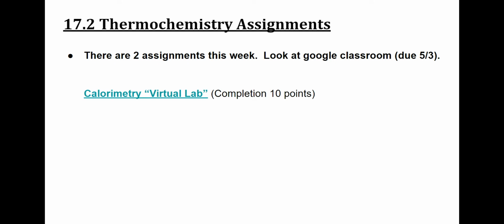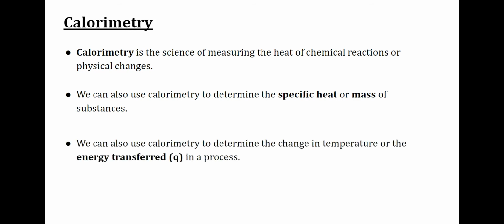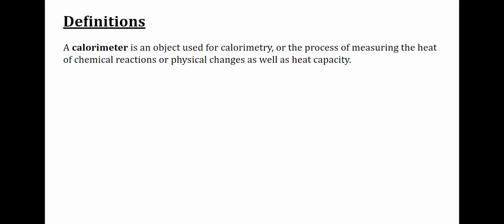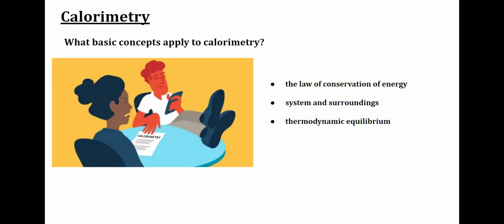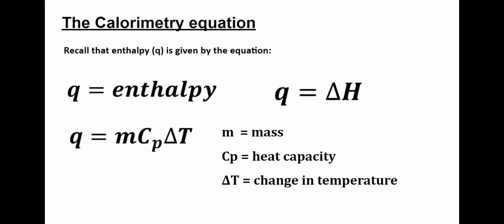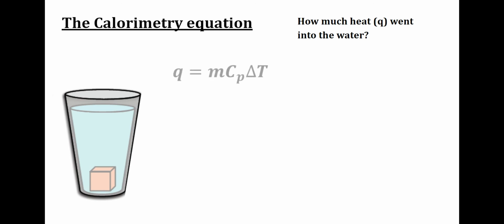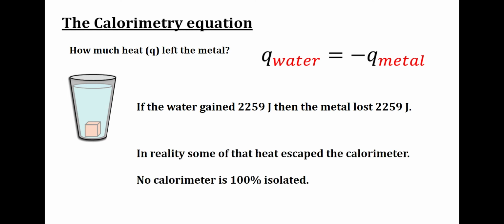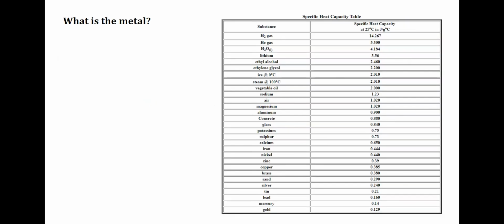Piety - Thermochemistry-17.2-Google Slides